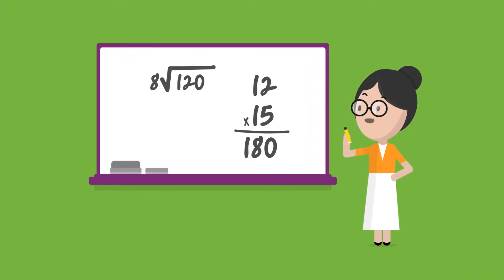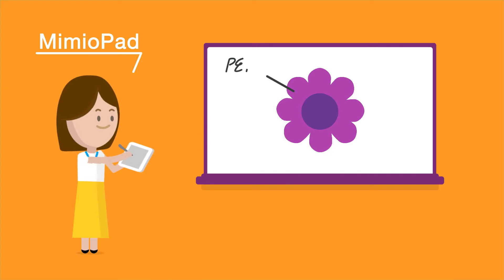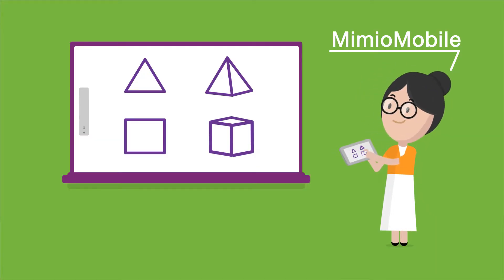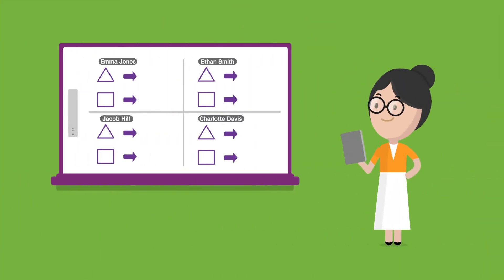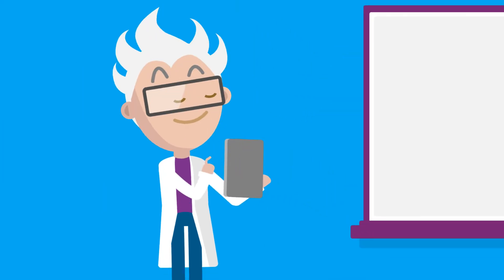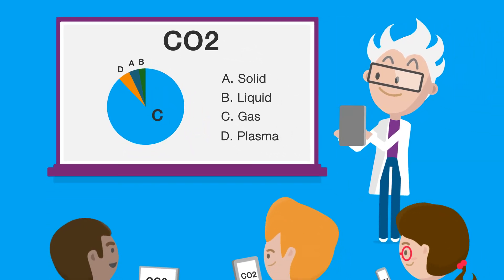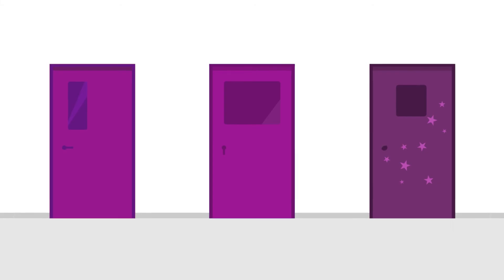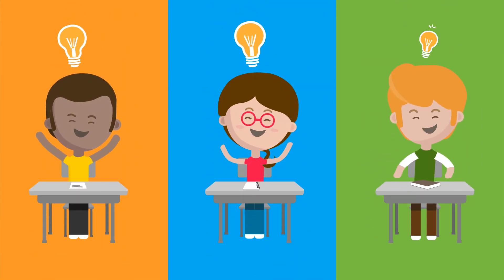Mimio Animated Web